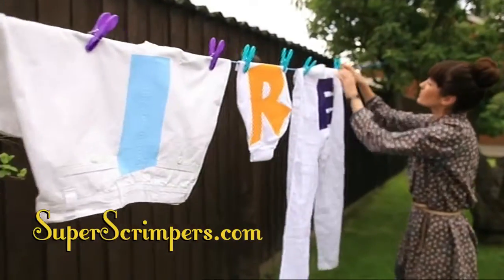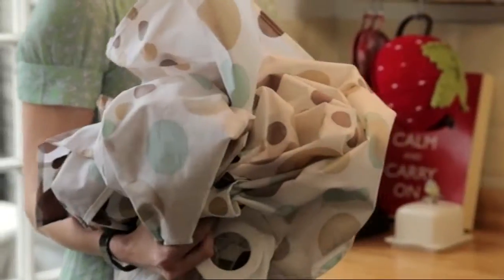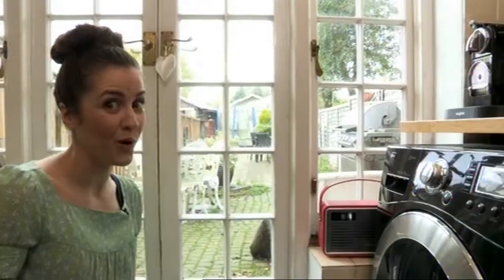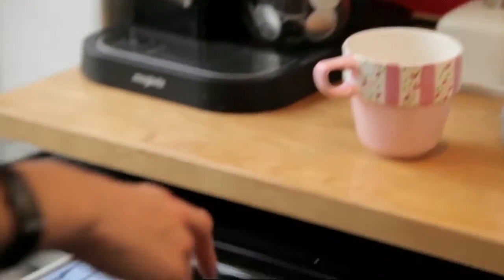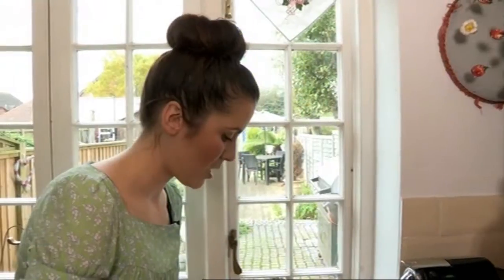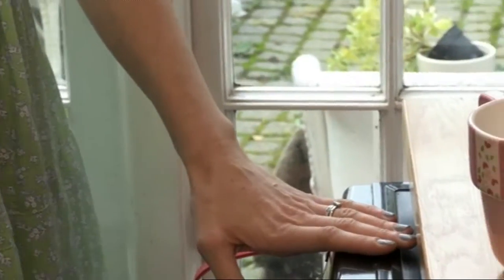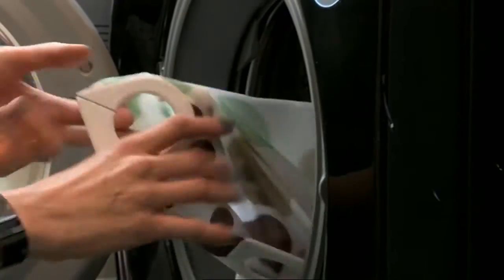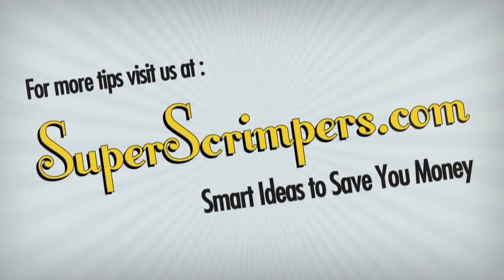Super Clean Shower Curtains | Claire | Superscrimpers.com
a brand new website packed with money saving ideas from and inspired by Channel 4's TV show SuperScrimpers. This new site will present cash-savvy solutions to everyday economic woes which could help you live better for less

Freshen up your shower curtains with Claire's help.